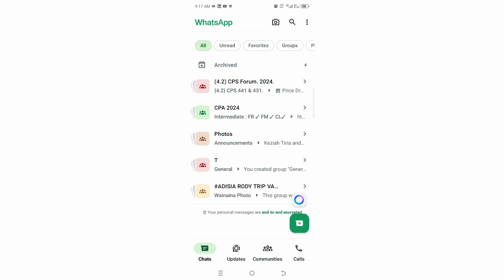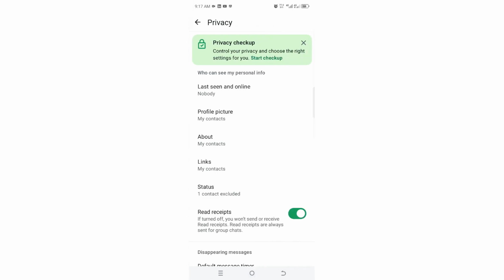How to fix WhatsApp status not showing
How to Fix WhatsApp Status Not Showing iPhone & Android (2025)